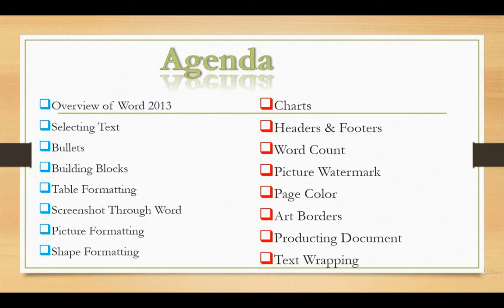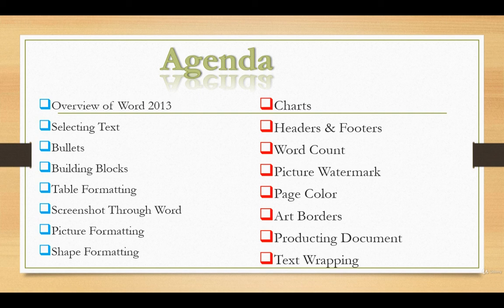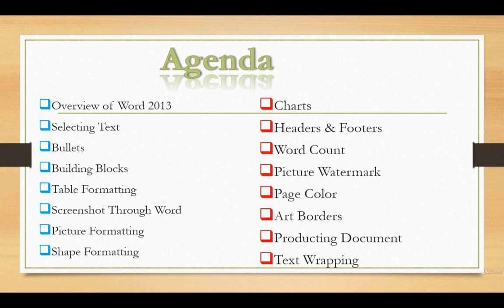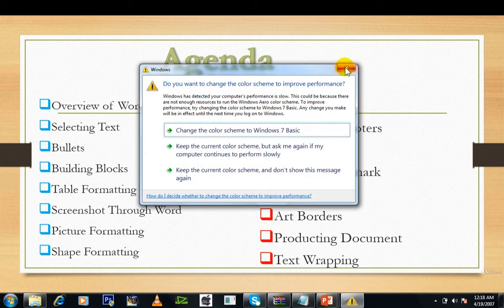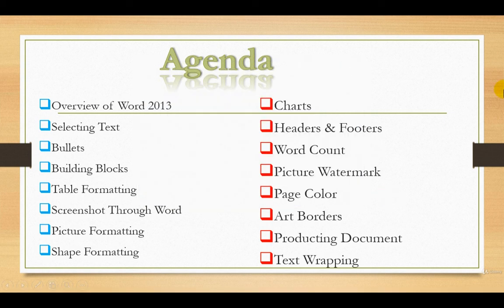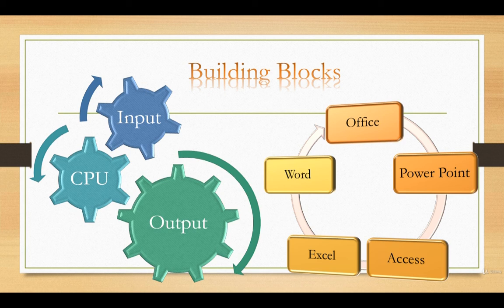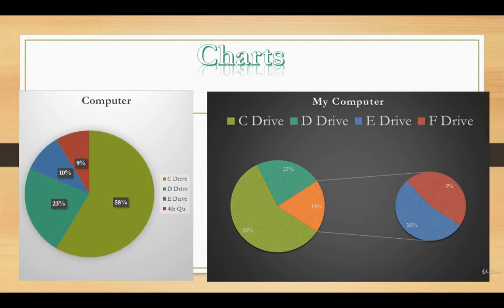Free Complete Microsoft Word training for beginners | MS-Word Tutorial Complete Course Intro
Free Complete Microsoft Word training for beginners |MS-Word Tutorial Complete Course
Microsoft Word is a word processor developed by Microsoft. It was first released on October 25, 1983, under the name Multi-Tool Word for Xenix systems.Use Microsoft Word for the best word processing and document creation. Find out how document collaboration and editing tools can help polish your Word

Microsoft Word  is a word processing application that allows you to create a variety of documents like letters, Application, and reports. With the introduction of several enhanced features—including
 the ability to create and collaborate on documents online—Word 2013
gives you the ability to do more with your word processing projects.

This tutorial is designed for All Levels People because all important things and all Secret things are Discussed in this Course.Some of the topics that are covered Given Below;

·         Overview of Word.

·         Selecting Text

·         Building Blocks

·         Table Formatting

·         Screen Shot Through Word

·         Picture Formatting

·         Shape Formatting

·         Charts

·         Headers & Footers

·         Picture Watermark

·         Page Color

·         Art Border

·         Pro-ducting Document

            Text Wrapping

Once you have completed this  Word Course video tutorial, you will be familiar with the features most used on a day to day bases.You will able to Creating Different types of Documents that are use in Personal and Professional Environment.